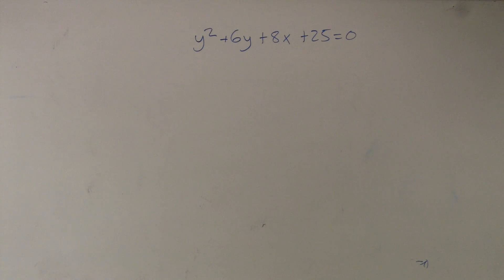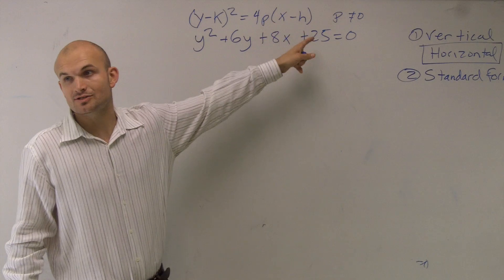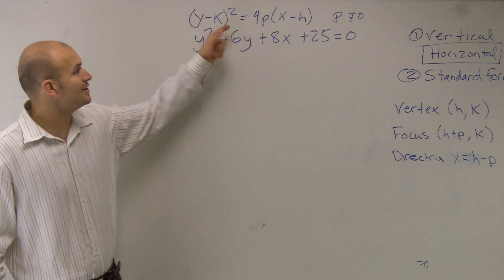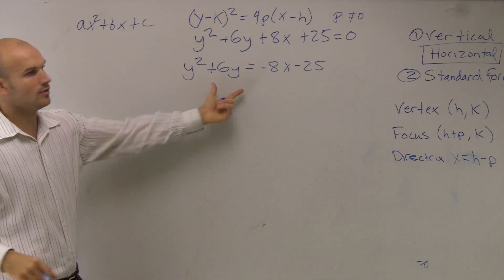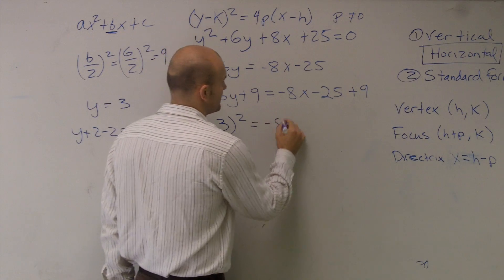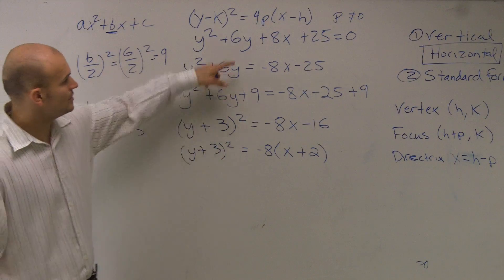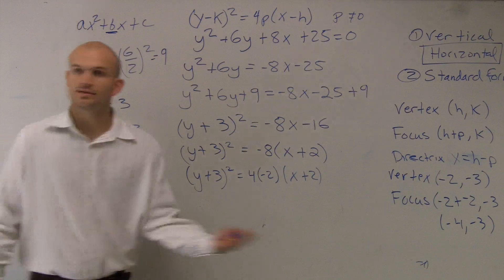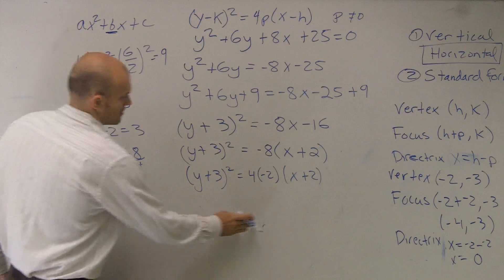How to graph a horizontal parabola by completing the square first (mistake)